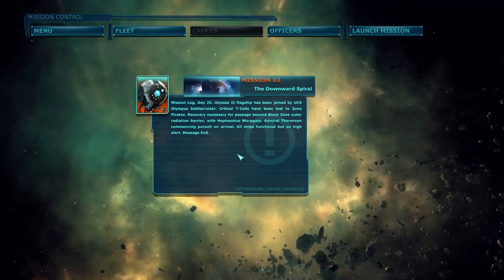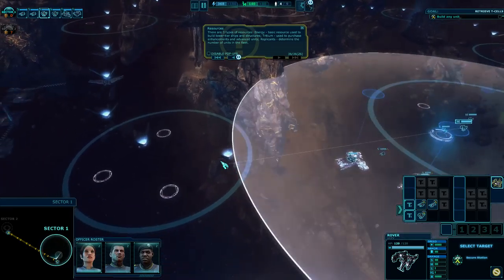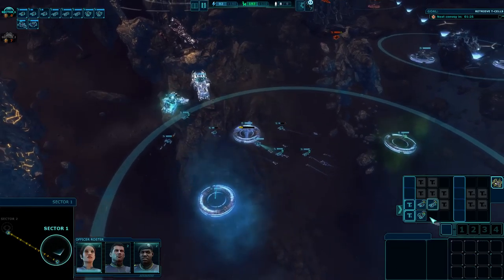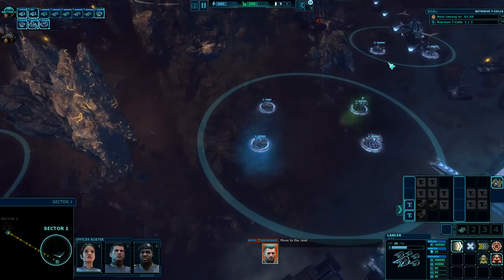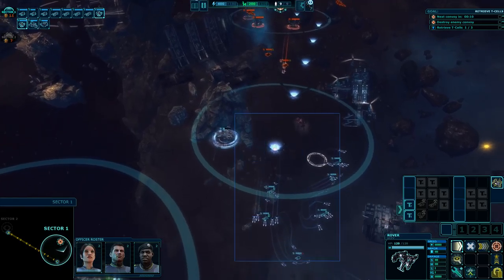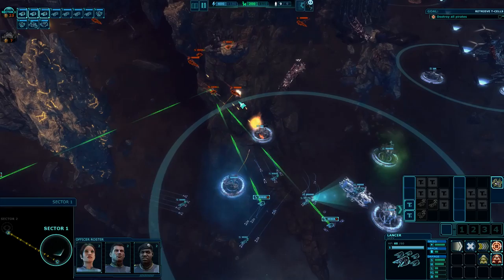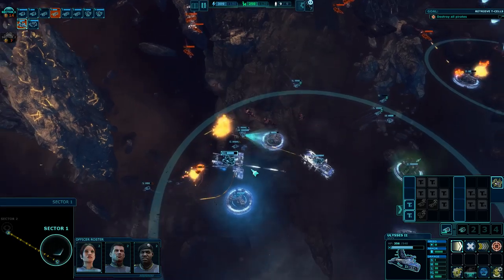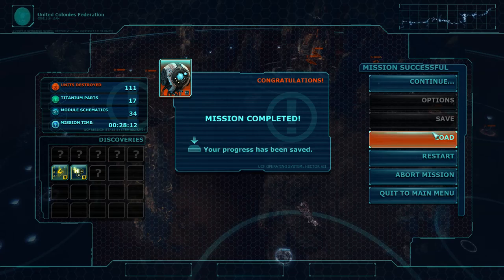Let`s Play Ancient Space Gameplay Part/Mission 2 The Downward Spiral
Pirates! Pirates everywhere!

Venture deep into space to uncover secrets and find a lost expedition!

Ancient Space features real time strategic starship battles that encourages tactical maneuvering. In time honored RTS tradition, you build and upgrade your fleet as you complete mission objectives and gather resources which allow you to progress further into the game. Chart your approach – from defense to offense and everything in between such as escort and stealth missions.

Embark and explore the darkest recesses of space in this tale of strategic resource management and engrossing interstellar warfare.

Main features:
A stellar cast: The game is voiced by fan-favorites from much loved sci-fi movies and television shows such as Star Trek: Enterprise, Battlestar Galactica and Firefly.
Deep space exploration: Each mission advances the plot further and introduces a new area of space being explored with secrets to discover and dangers to react to.
Command your fleet: Build, maintain and strategically use a multitude of ship types to deploy into battle, each with distinct tactical uses during grand strategic space warfare as you square off against notorious pirates and mysterious aliens.
Upgradeable progression: Your units can be upgraded. Various upgrades to player ships are applied throughout the campaign. You decide what to enhance and what to leave behind.
Choose your crew: Before each mission, choose up to three officers with special abilities that aid your progress through the missions. Recruit more crew members along your journey.
An engrossing campaign: The single player campaign comes with a pulsating story that follows epic battles and tackles philosophical questions about humanity and science whilst posing the question – what lies beyond?